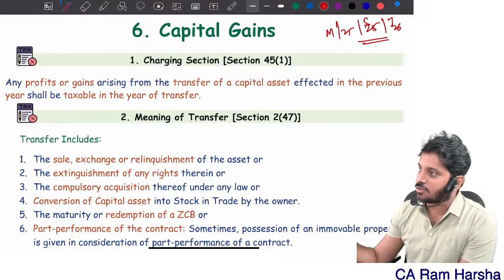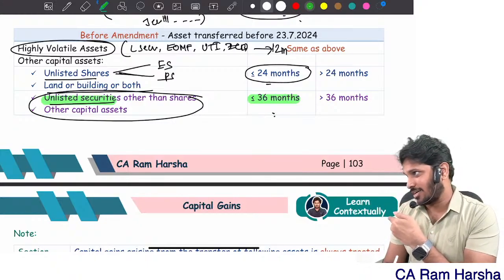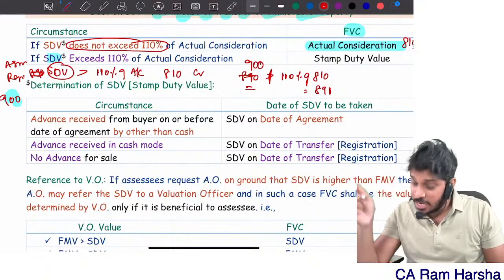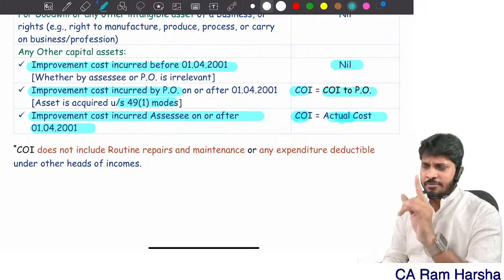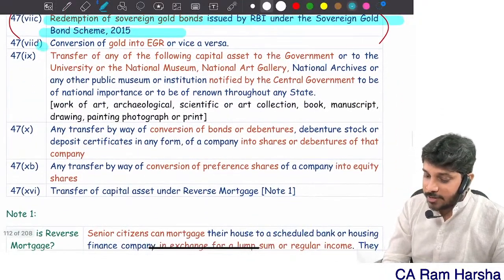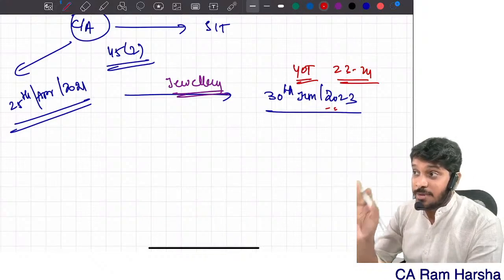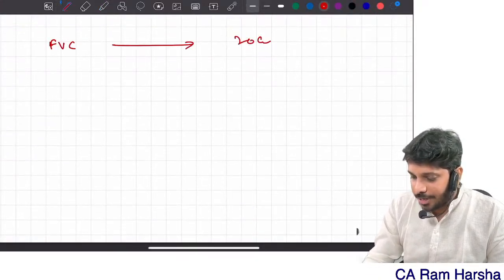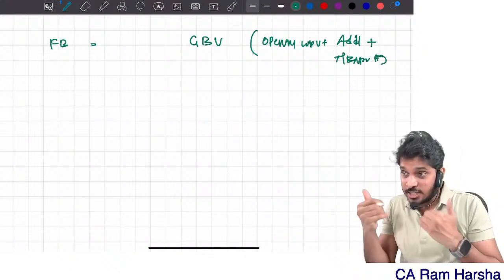Capital Gains | Income Tax Revision | Income tax Marathon | GOAT Revision | Amendments Time Stamps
Amendments Time Stamps
13:17 50AA [New Amendment]
18:27 STCA and LTCA [New Amendment]
27:16 Tax Rates 112A , 111A and 112 [New Amendment]
54:14 Cost of Acquisition [New Amendment]
01:33:47 Sec 47 [New Amendment]
02:10:10 Buy Back 46A [New Amendment]

Time Stamps
00:00 Overview and Computation Sections
03:32 Sec 50 50A
13:17 50AA [New Amendment]
18:27 STCA and LTCA [New Amendment]
27:16 Tax Rates 112A , 111A and 112 [New Amendment]
44:10 Non Depreciable [Sec 48]
46:28 FVC [Sec 50C and 50CA]
54:14 Cost of Acquisition [New Amendment]
01:06:57 Forfeiture [Sec 51]
01:11:15 Cost of Improvement
01:13:58 COA in 49(1) modes
01:33:47 Sec 47 [New Amendment]
01:43:36 COA for Different Capital Assets
01:53:50 Sec 45 Series [Conversion of CA into SIT, Compulsory Acquisition]
02:10:10 Buy Back 46A [New Amendment]
02:15:48 Slump Sale [Sec 50B]
02:21:32 Exemption under 54 Series
02:44:48 IGNORE FROM HERE

1. Advanced Auditing and Professional Ethics  - CA Final
2. Direct Taxes - CA Final
3. Auditing and Assurance and Direct Taxes - CA Inter

Eat Healthy!